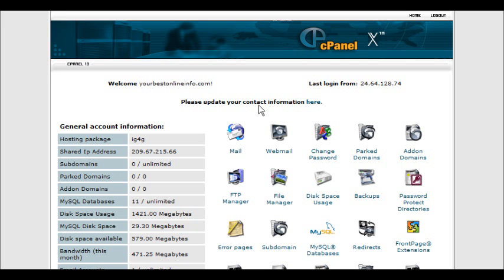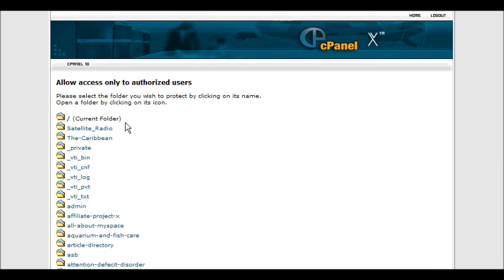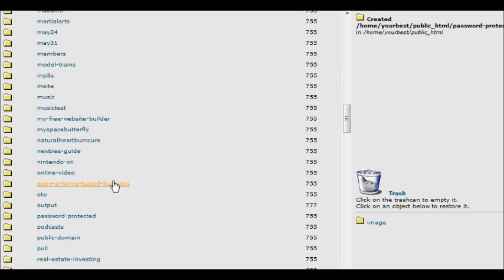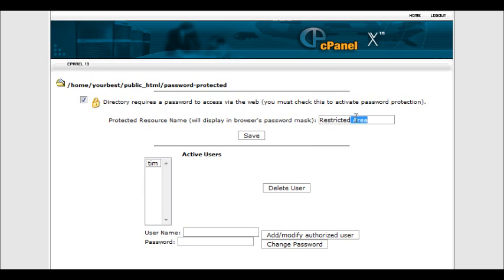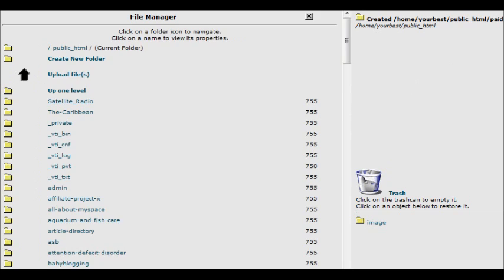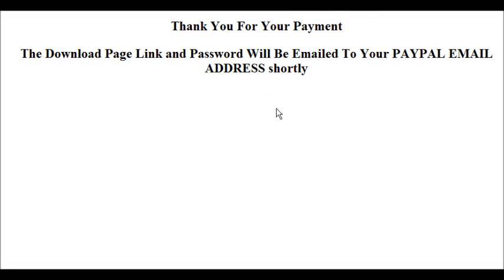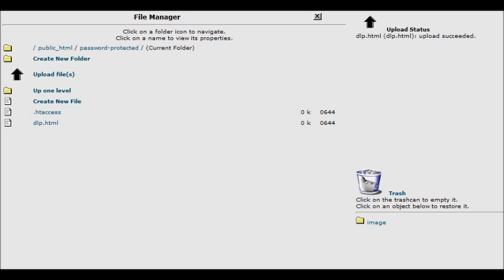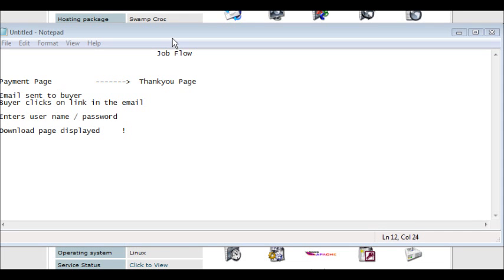Create a secure download area